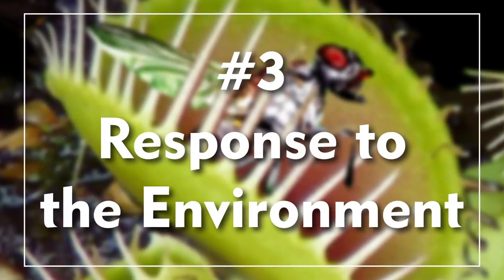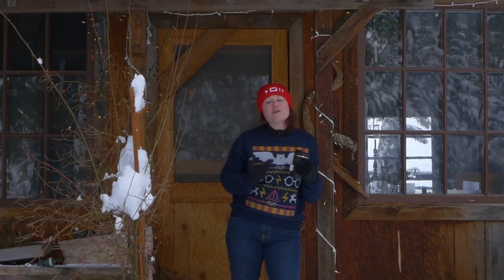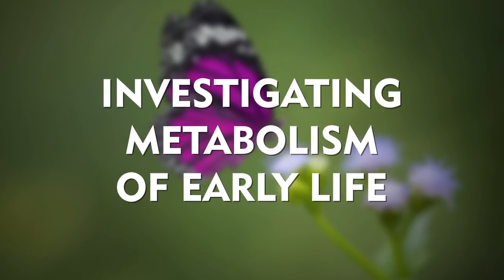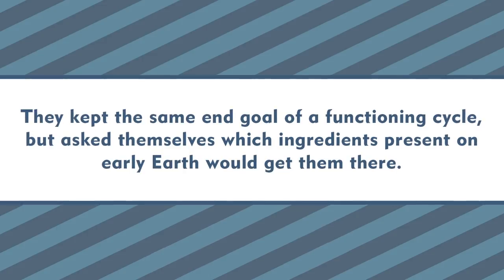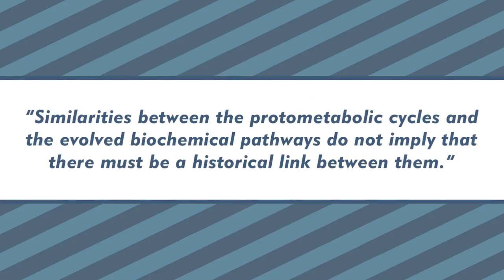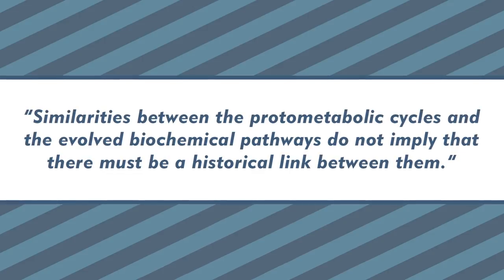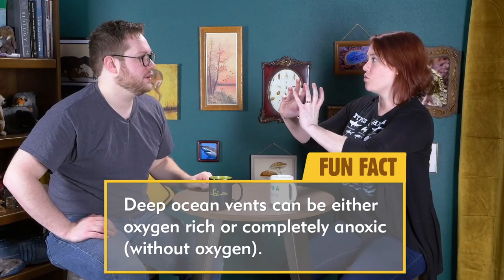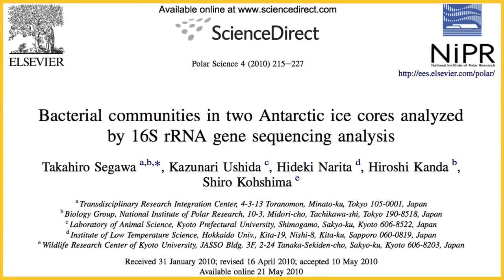Exploring Life on Earth | Compilation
Brit looks back on our first month on Nature League, when we explored the theme of life on Earth.

Follow Brit!

Nature League is a weekly edutainment channel that explores life on Earth and asks questions that inspire us to marvel at all things wild. Join host Brit Garner each week to learn about, connect to, and love the amazing living systems on Earth and the mechanics that drive them.